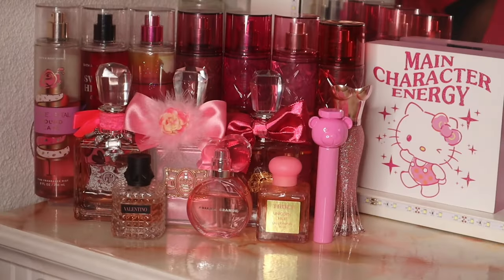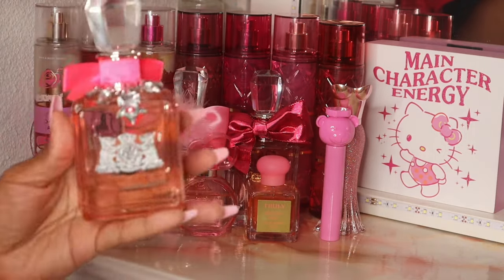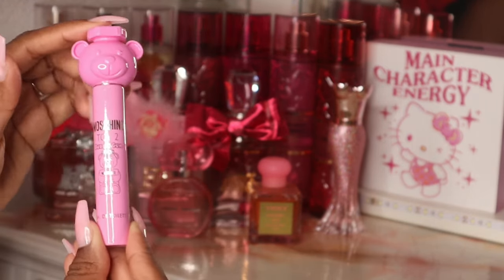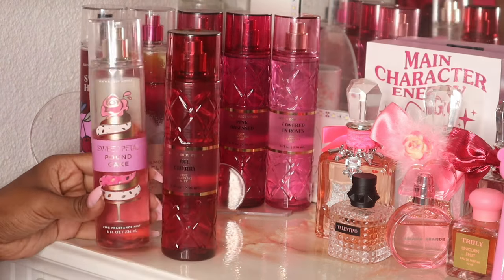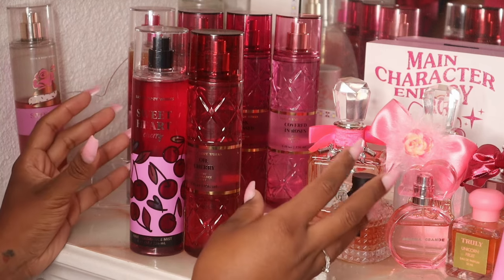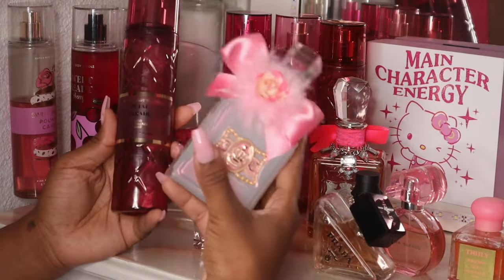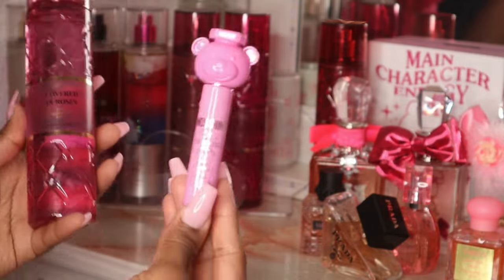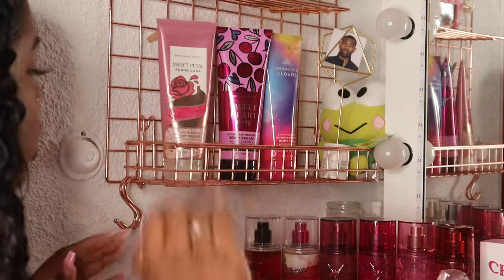🩷April Fragrance Wardrobe - New fragrances + Bath & Body Works Luxury + Fragrance Combos + more